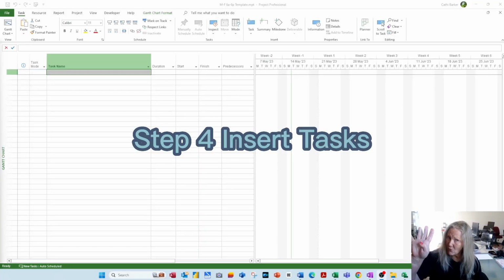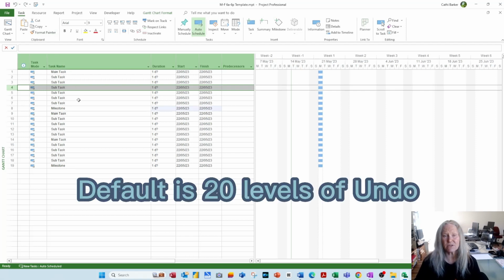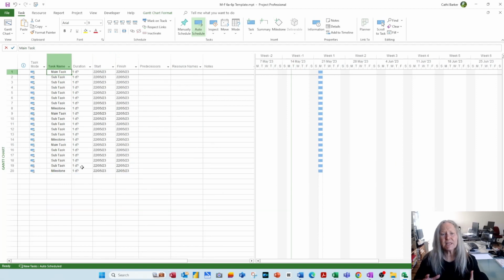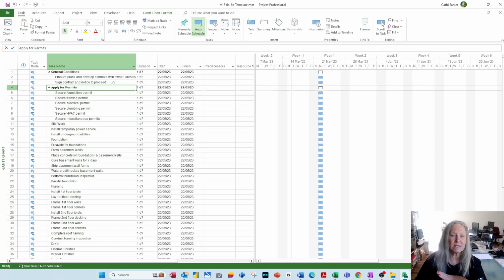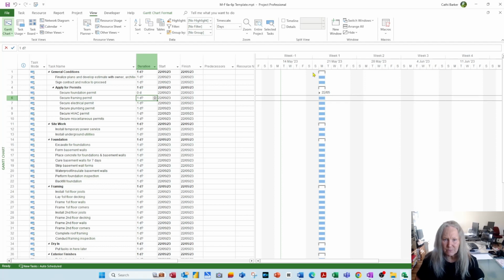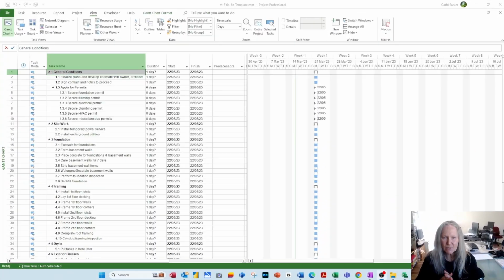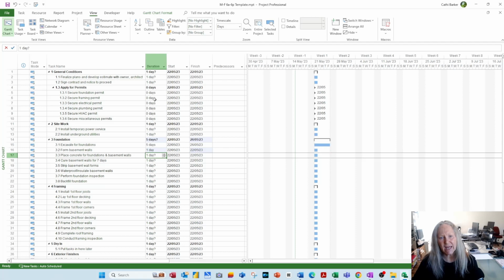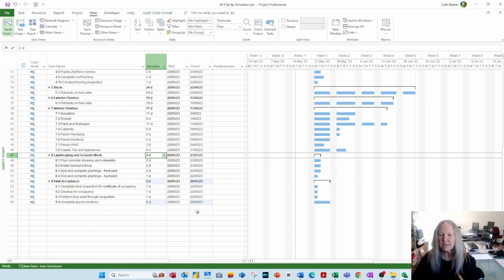Microsoft Project Create a Standard Calendar Template - Video 2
STEP 4. INSERT TASKS
SUMMARY TASKS
STEP 5. OUTLINING
SUB TASKS
WORK BREAKDOWN STRUCTURE (WBS)
To Show or Hide the Work Breakdown Structure
SHOW OUTLINE NUMBERS
STEP 6. DURATIONS
MILESTONES